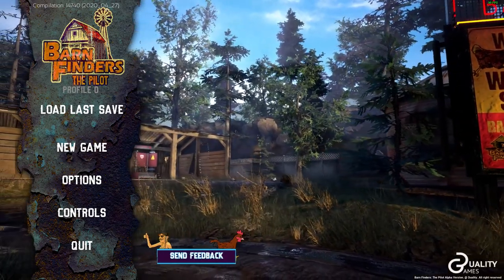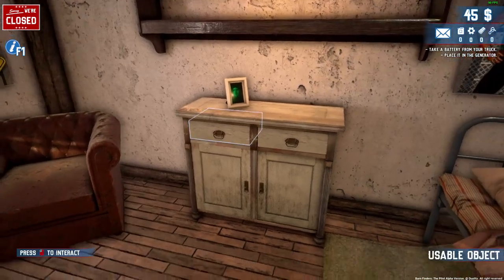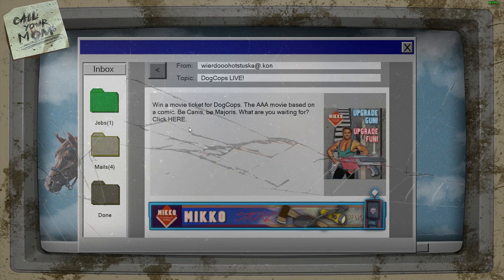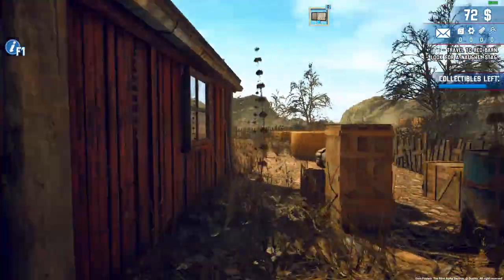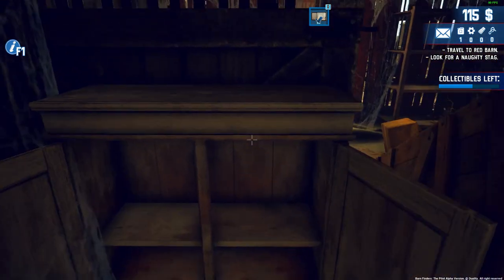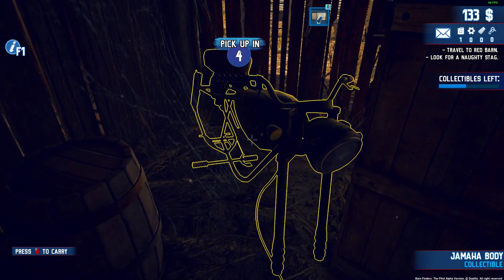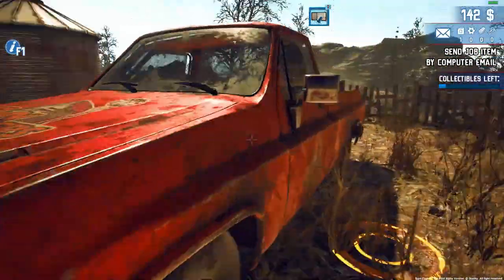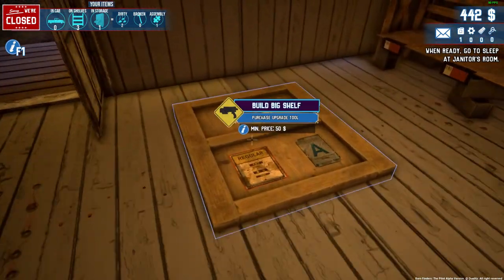Barn Finders| Pilot version (demo)| First Look